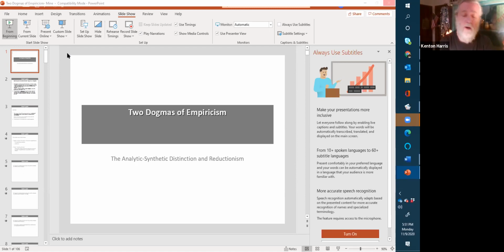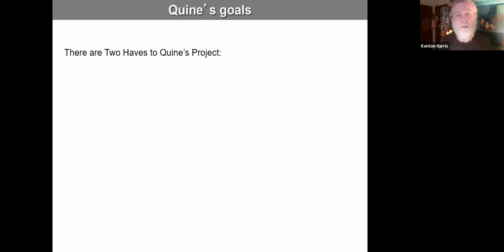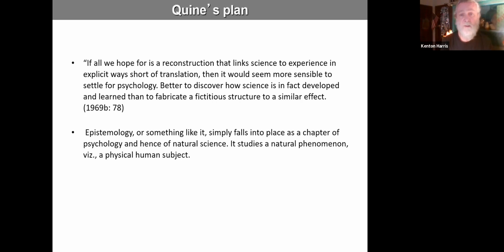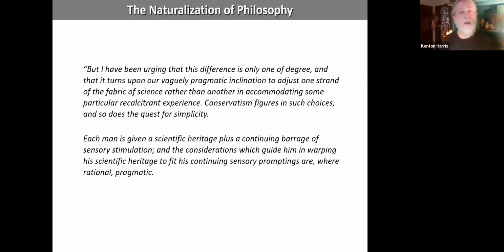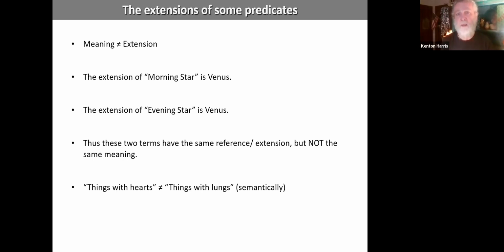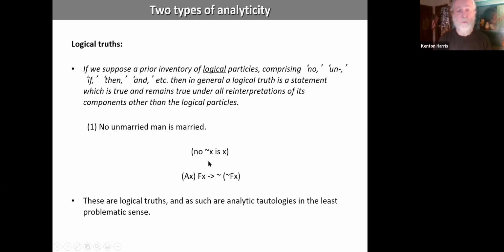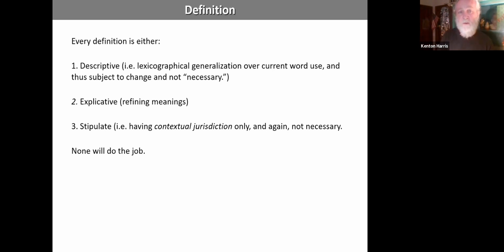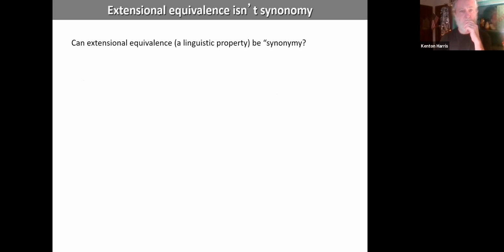F - Philosophy of Science: - 7a Two Dogmas of Empiricism A